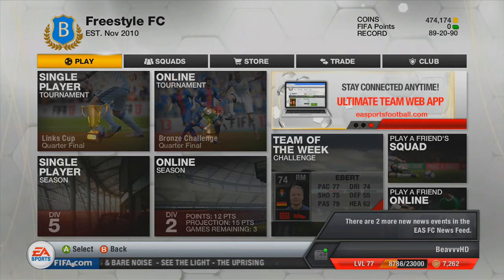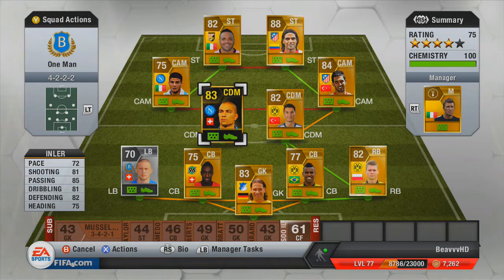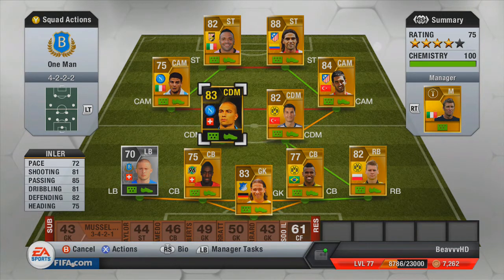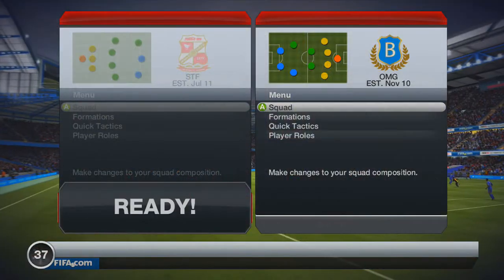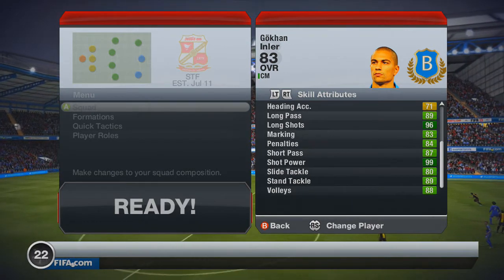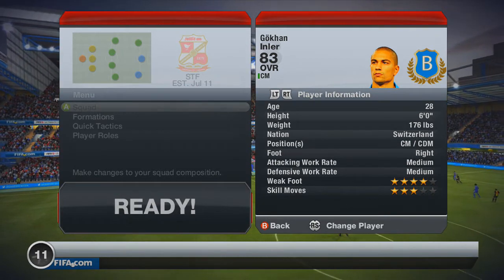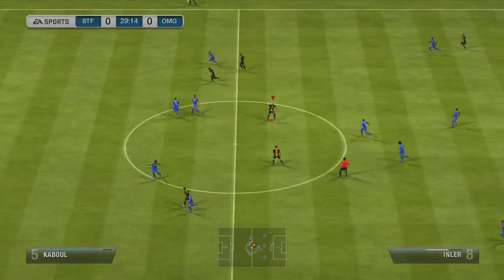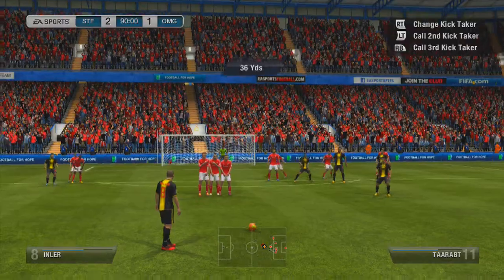FIFA 13 One man and his Hybrid EP5 - Mr. Inler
Thanks for your continuous support and let's keep it coming.